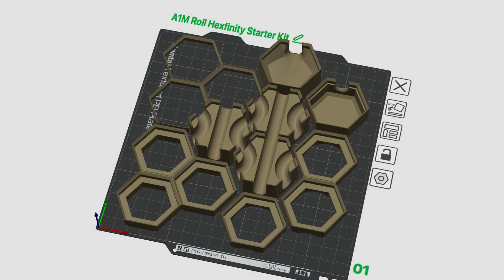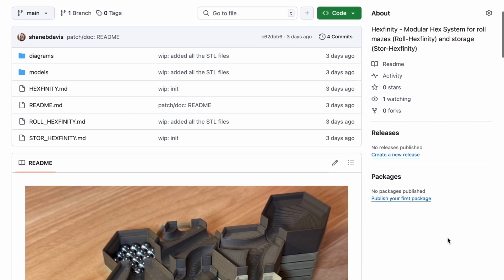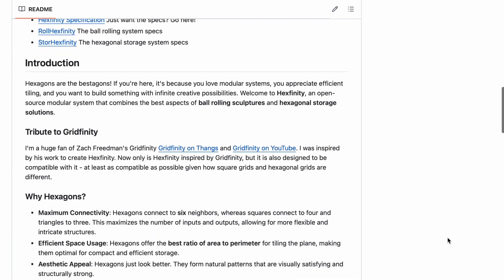Introducing Roll Hexfinity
If you love roll mazes and infinity configurable, modular systems, check out  Roll Hexfinity. I've been designing the roll-maze system I always wanted and it's time to share it with you.

Roll Hexfinity is built from a few atomic, infinitely arrangeable bricks that let you design endless, mesmerizing roller maze configurations. This first release includes a starter plate with three 21mm roll bricks, each with unique three-path designs. You also get a 21mm source brick and a 14mm sink brick to launch and finish runs, plus base and plate components—all built in multiples of 7mm for flawless stacking and compatibility. Designed for 8mm balls, every run is smooth, satisfying, and delightful.

Why Hexagons?

Hexagons give you 50% more connection points than squares, opening up more creative roll paths. Plus, they tile the plane in a way that’s both satisfying and surprising—unlike predictable grids. They also maximize space efficiency, giving you more room for dynamic, engaging roll paths while minimizing wasted edges. And let’s be real—hexagons just look better. They manage to be both structured and unexpected, making every layout more exciting.

I’ve engineered Roll Hexfinity for maximum integration with the Gridfinity ecosystem—as much as possible, given that squares and hexagons only get along so well (wink wink).
- 2-Path & Long Curves Bricks for smoother, flowing runs
- Flats to slow the pace and enhance stacking
- Multiple Paths for splits and merges
- StorHexfinity – a modular storage system that takes organization to a whole new level